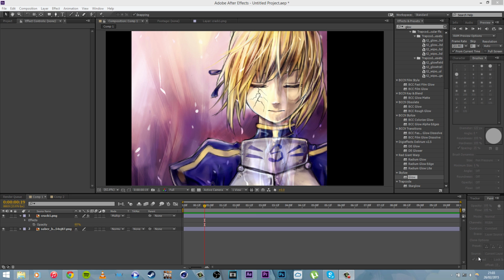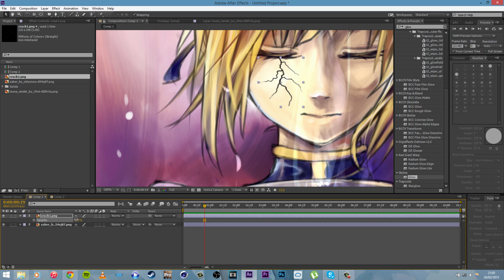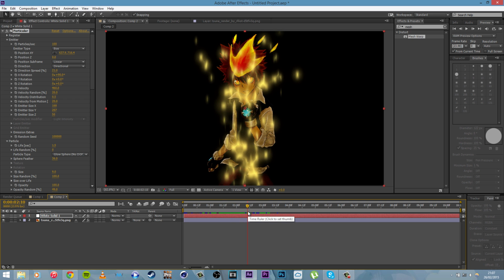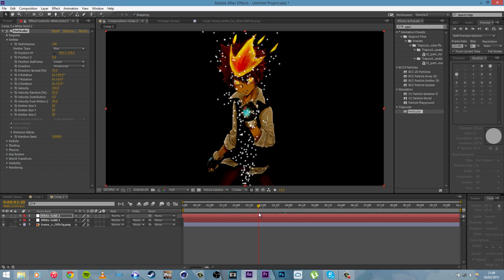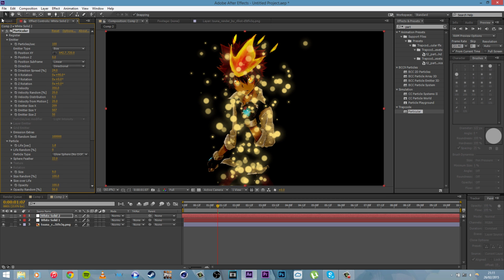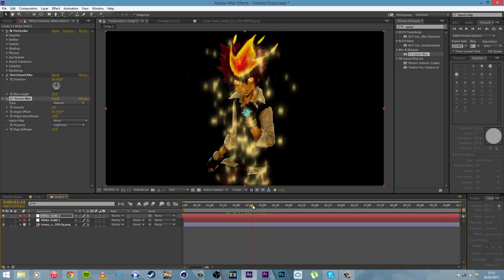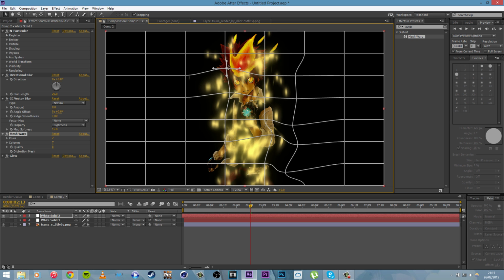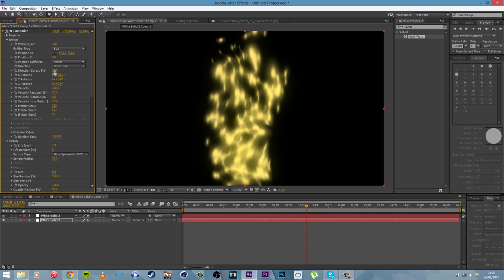[After effects Tutorial] Super saiyan aura and meshwarp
this tutorial's coolness is over 9000!!! lol

sub if u like the idea and ask questions away~~ enjoy and gimme ideas for new tuts